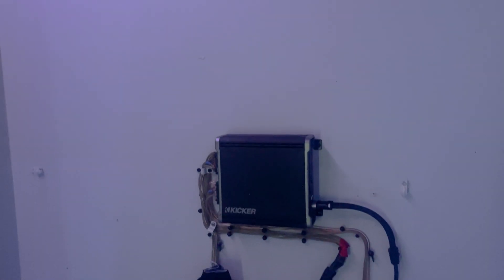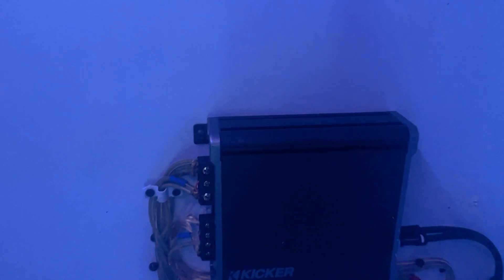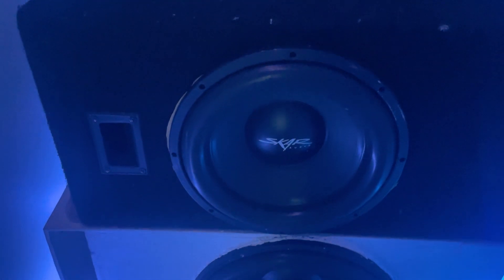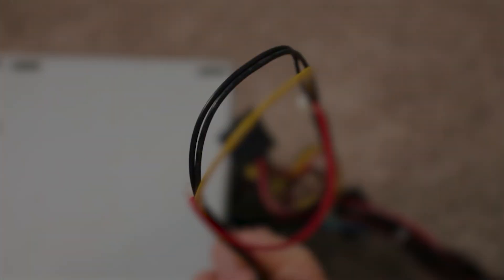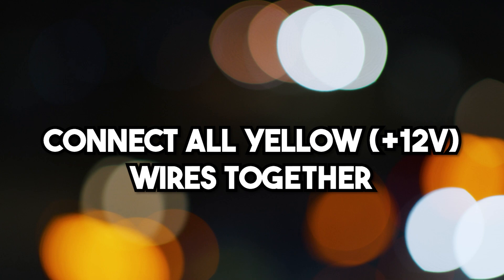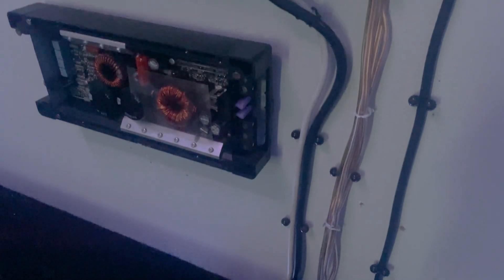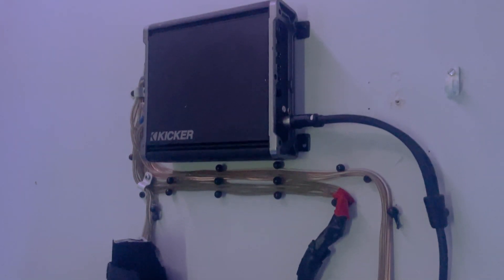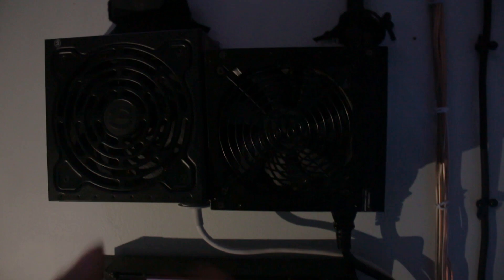How To Power Car Audio Indoors For Beginners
I explain how I powered my subwoofer amplifier indoors using PC power supply's.

System Specs:
Receiver: Sony STR K502
L&R Channel: B&W LCR 3
Center Channel: B&W DM 303
Satellite Speakers: Pioneer S-FCRW910-S & Sony SS-TSB121
Subwoofers: Skar SDR 15, Skar SDR 18
Subwoofer Enclosures: 1st Ported: 5 cb ft Tuned @22hz. 2nd Ported: 4 cb ft Tuned @28hz
Power: Power Acoustik RZR1 2500D Amp, 650W PSU, 500W PSU, 70AH Battery All For Subwoofers.